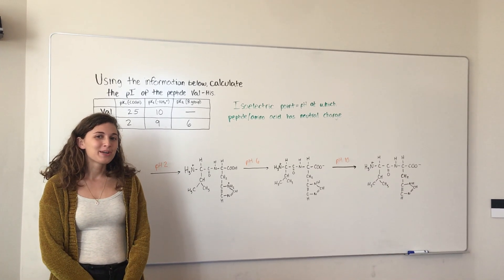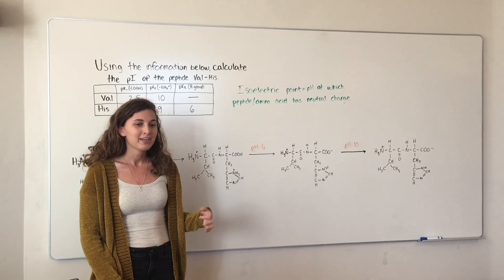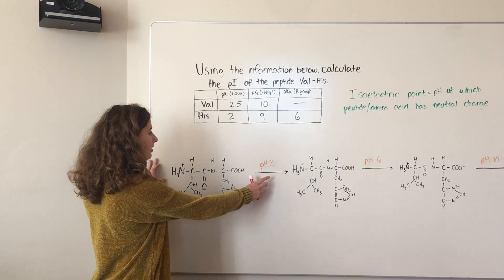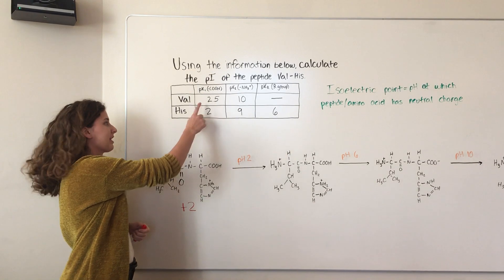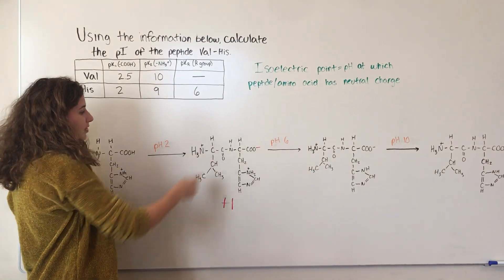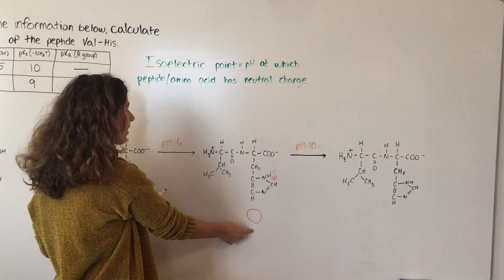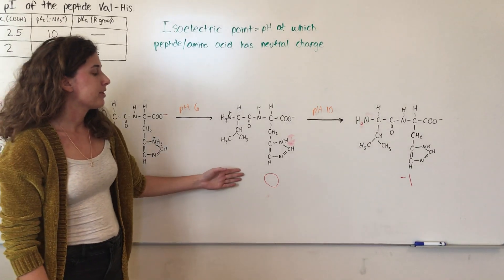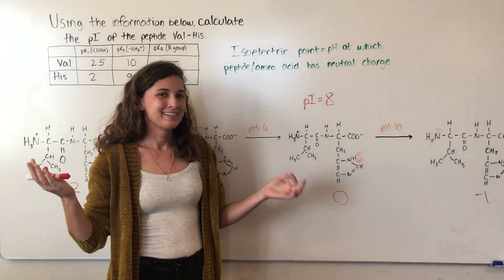Calculate pI Peptide Titration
BCH4024  Calculate isoelectric point of a short peptide.